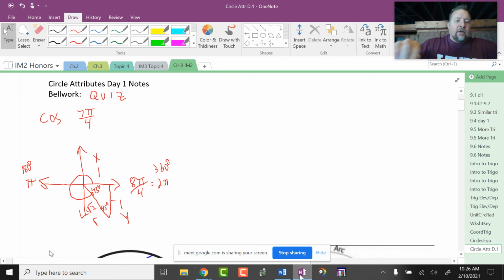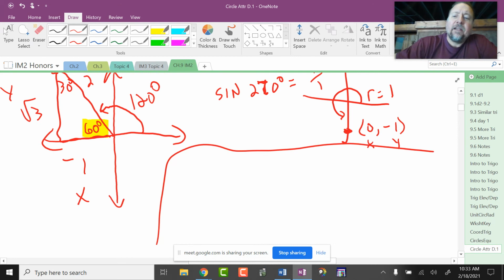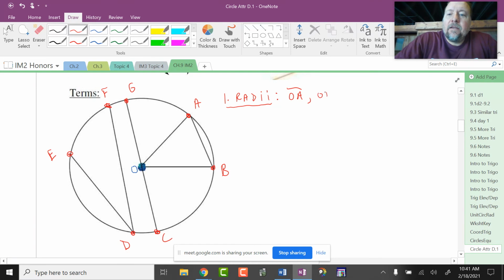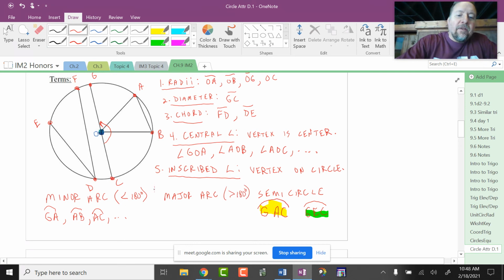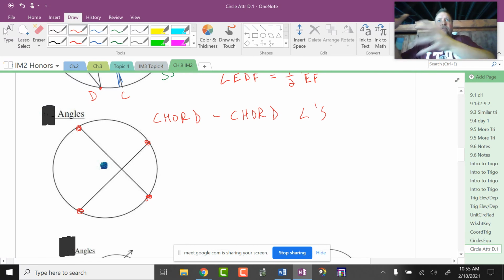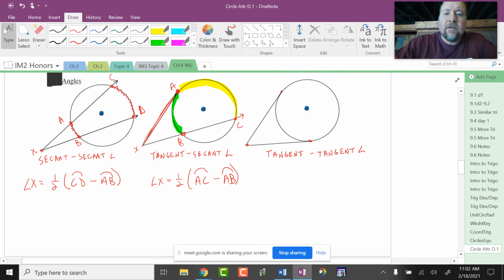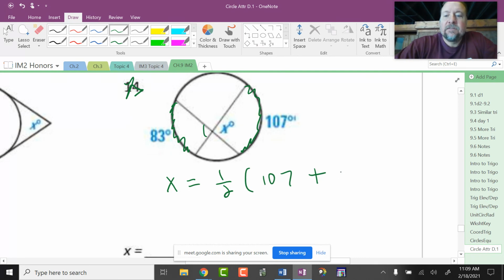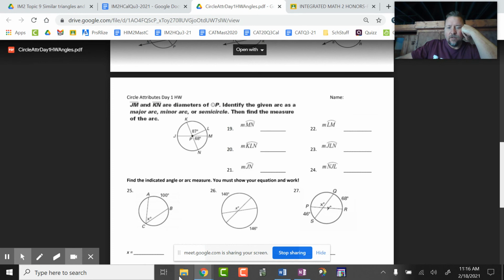Untitled: Feb 18, 2021 11:16 AM